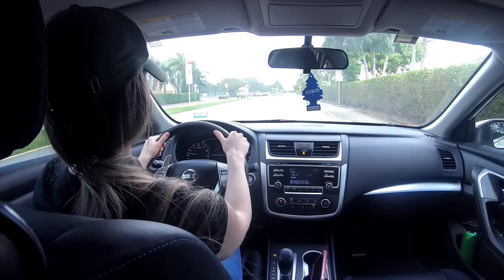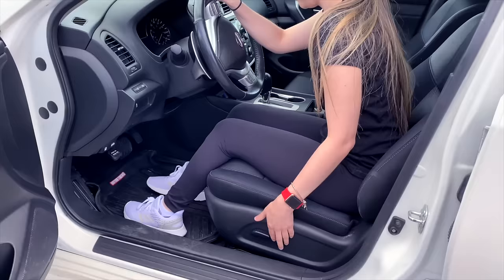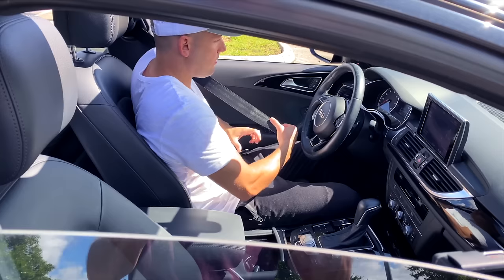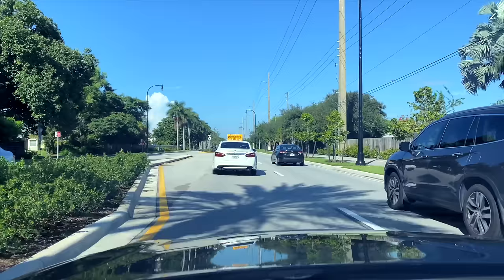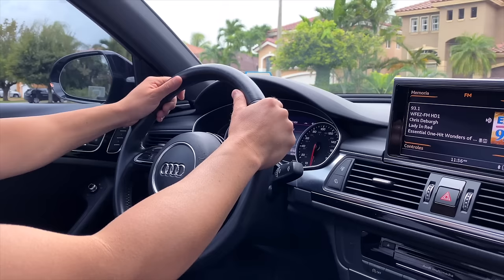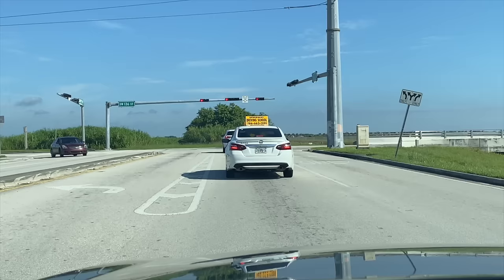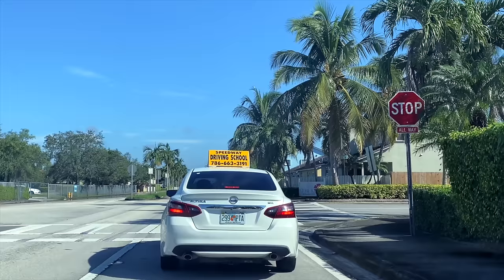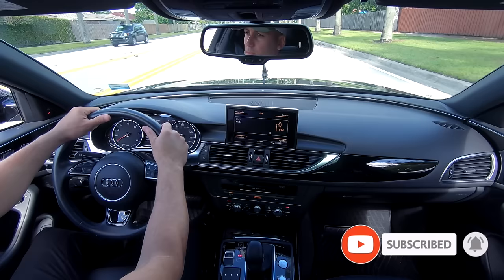How to Pass Your Driving Test (Driving Test Tips)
Like anything else, practicing your skills ahead of time will help you calm your nerves and gain confidence for test day.

Some tips that can help you make the most of your practice time include:

Starting out in an empty parking lot or residential street with low traffic to gain confidence.
Having your parents give you constructive feedback while you're behind the wheel.
Though criticism can be difficult, use the opportunity to improve your driving.
If real-time feedback is too distracting, ask your parent to give you an assessment at each stop sign. Alternatively, set up specific checkpoints where you will pull over (into a parking lot or onto a side street), where your parent can give you tips and feedback before moving on.
Taking a driver training course.
Though these aren't free, signing up for this service is a good way to practice for the test.
Instructors will simulate the test conditions, which will improve your knowledge and help you gain comfort behind the wheel.
Remember that the more you practice, the more your skills will become second nature.

Know the Rules—and Make them Habit
You'll need to do more than memorize the rules of the road to pass the driving test. You'll need to have practiced those rules so many times that they are now second nature, and part of your habitual reactions on the road.

As you practice driving with an experienced adult, have them test you on your knowledge and application of:

Passing laws.
This includes passing in the correct lane and knowing when passing other vehicles is prohibited.

Road signs &Traffic signals.
Including flashing yellow and flashing red lights.

Speed limits.
Including reduced speed requirements for weather conditions, construction, etc.

Safe following distances.
Signaling for lane changes and turns.